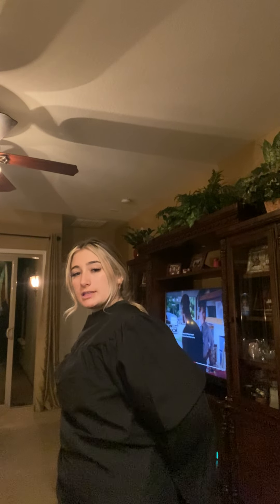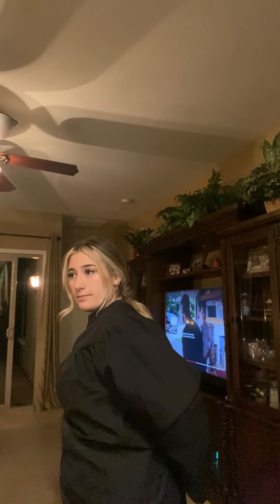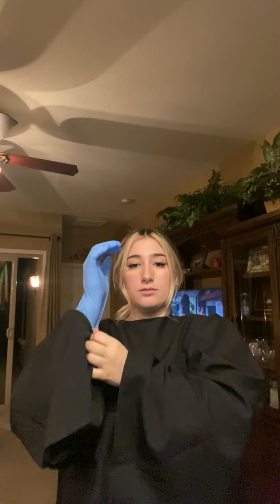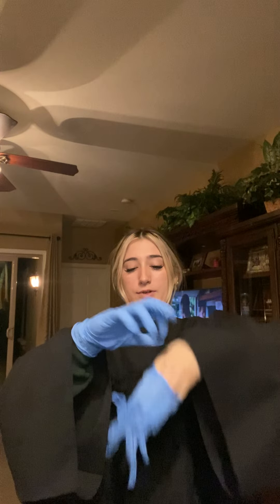Donning & Bedpan Output